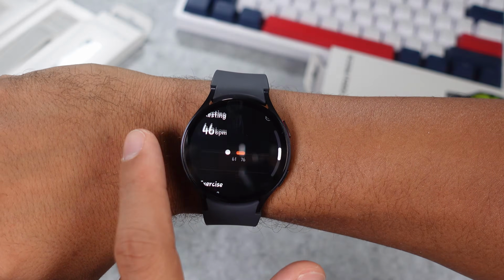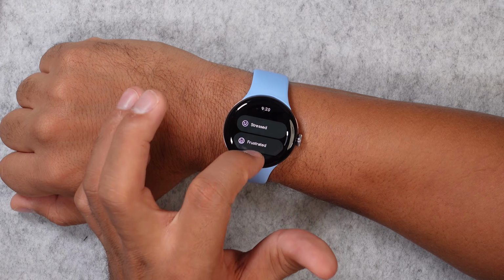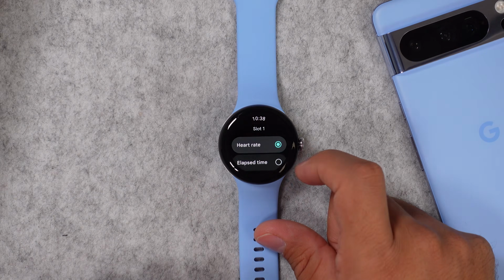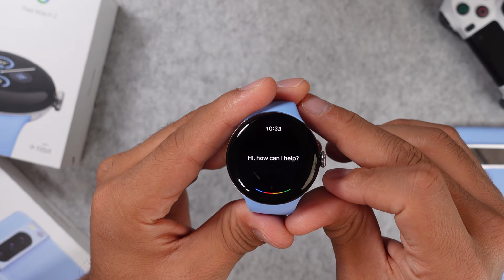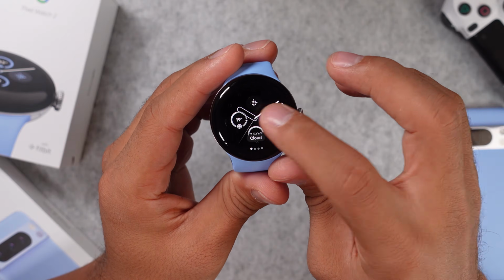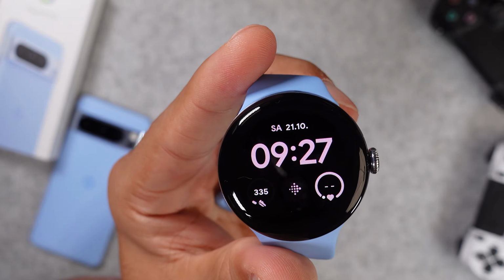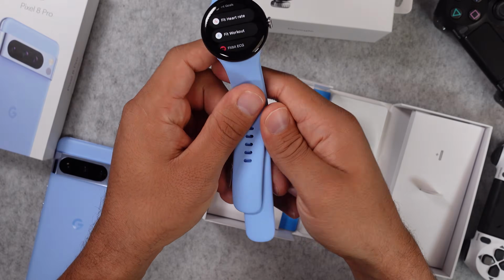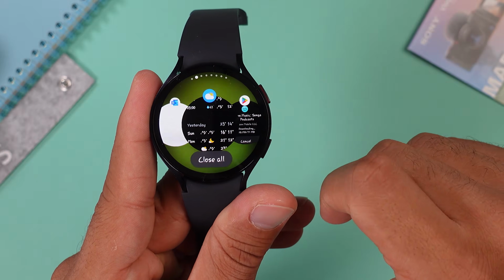Google Pixel Watch 2 vs Samsung Galaxy Watch 6 Comparison l Android SUPREME Smartwatches!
The Google Pixel Watch 2 and the Samsung Galaxy Watch 6 are two supreme android smartwatches and today we will compare them and find out which one is better!!!

Google Pixel Watch 2 on Amazon
Samsung Galaxy Watch 6 on Amazon
Time Stamps:
0:00 = Intro
0:16 = Health Tracking
1:42 = Activity Tracking + GPS
2:48 = Battery Life
3:32 = Smart Features
5:12 = Price
6:13 = Specs & Design